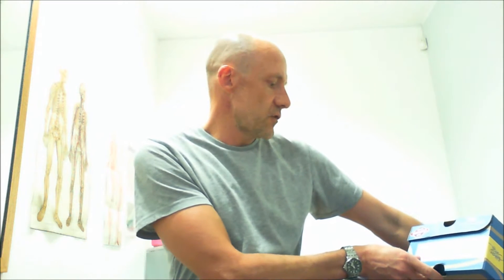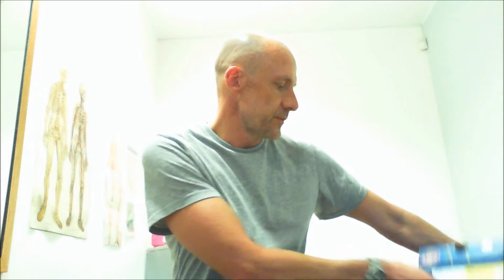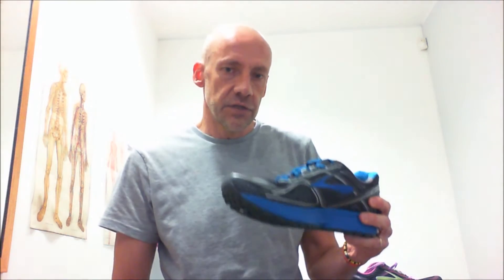Brooks Ghost 8 Shoe Review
A look at the Brooks Ghost 8 shoe. This is a neutral/stability shoe and one of the best to come out in awhile.